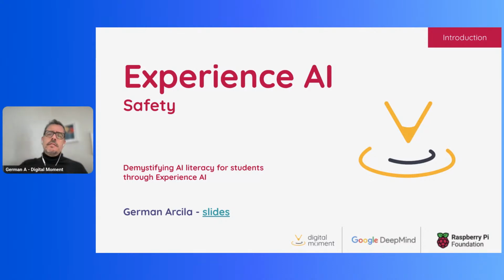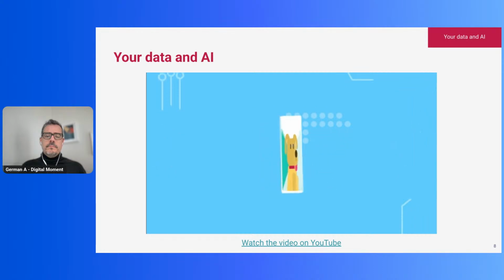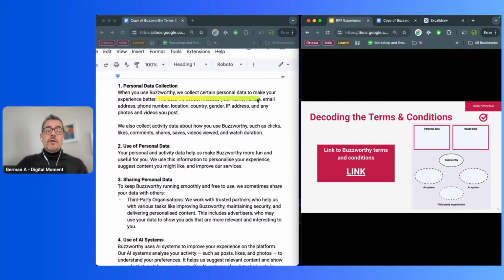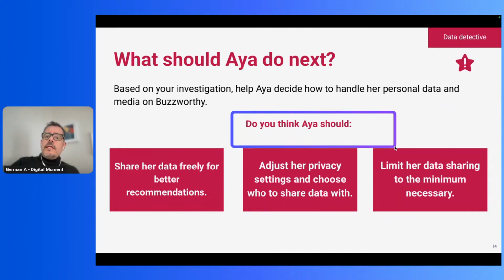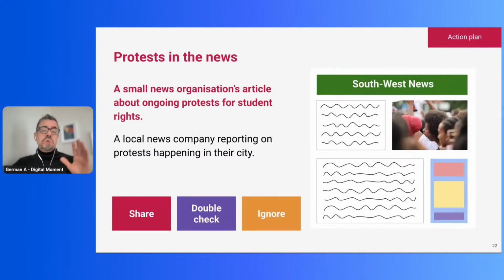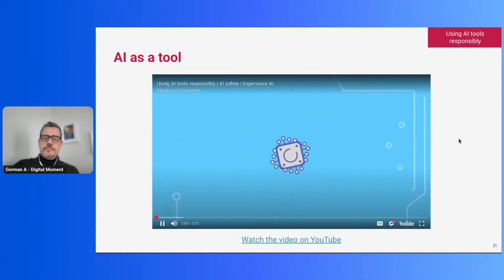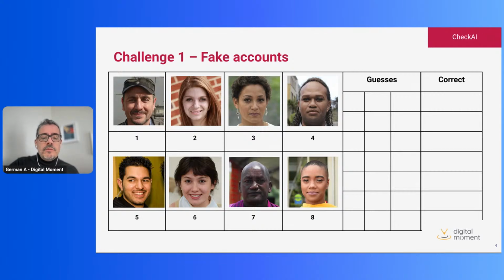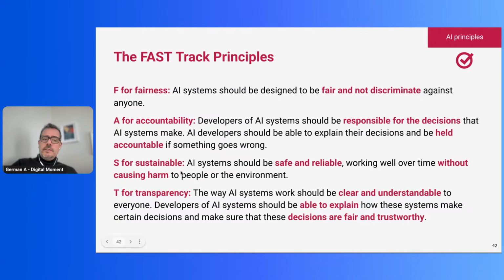Experience AI - AI Safety with Digital Moment